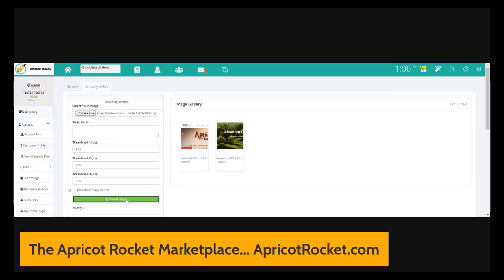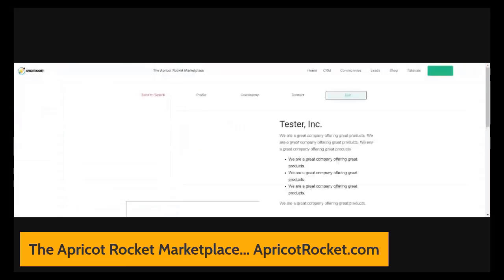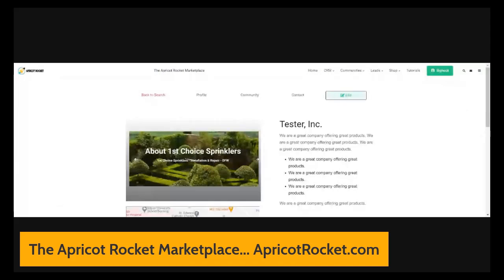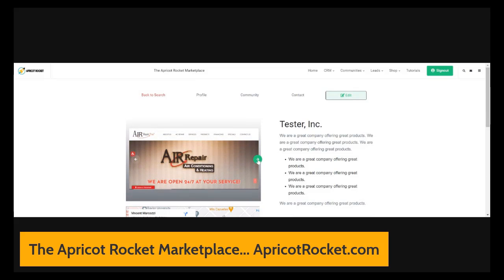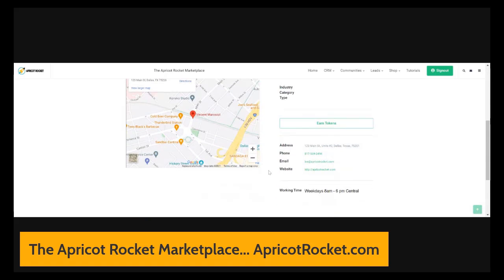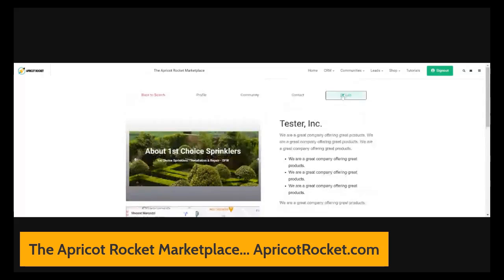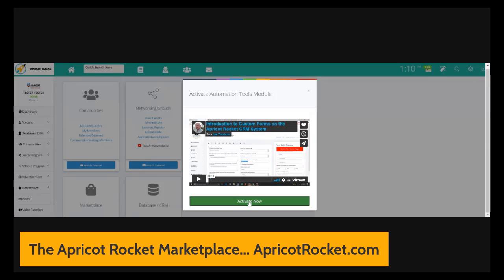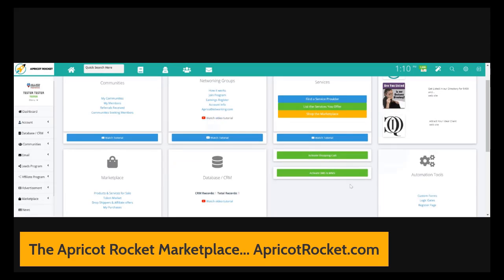Apricot Rocket Onboarding Part A